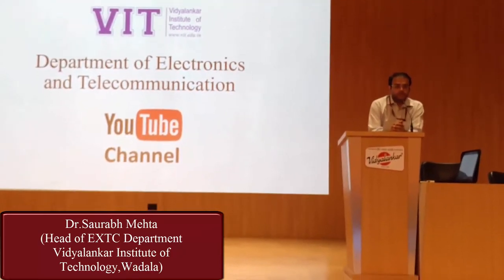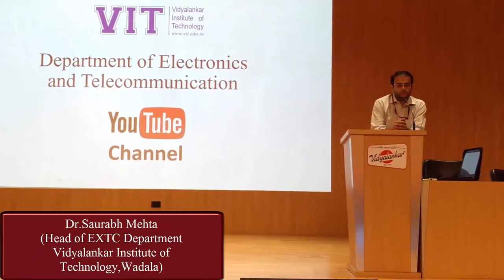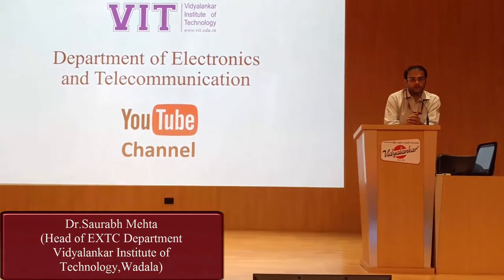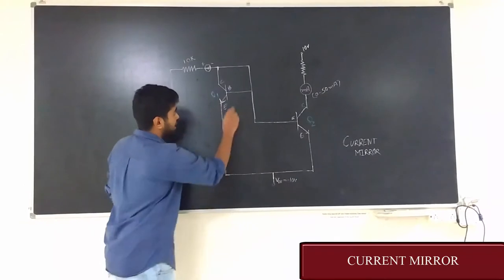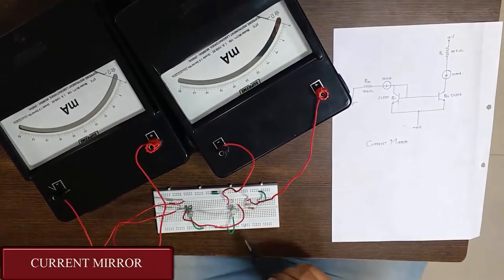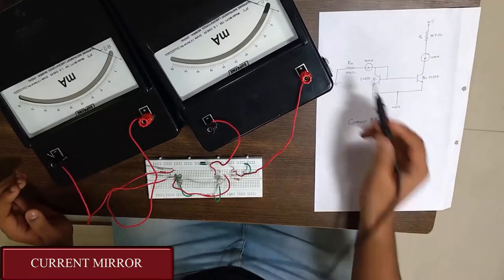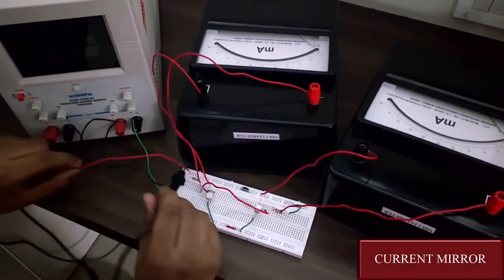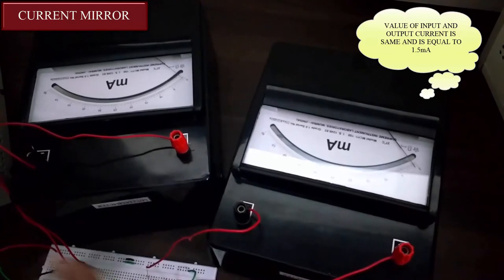5_Current_mirror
The experiment includes two bjts in which one bjt acts as an active device by controlling the current of the other bjt.In this experiment the input current is equal to the output current and the output current is constant regardless of loading.